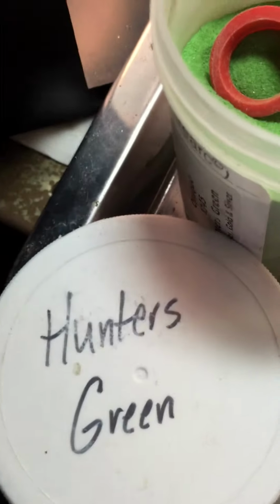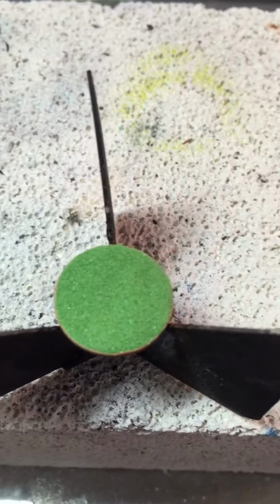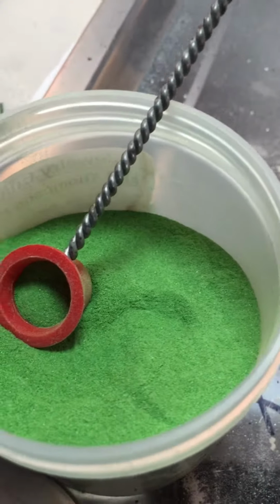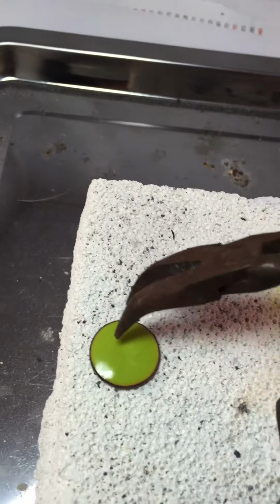What does Hunters Green enamel look like when it's torch-fired?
I'm answering the NUMBER ONE question I hear in my torch enameling class "What does this color look like after it is fired?" Use this color, as well as many others to create the projects from my new book, Discover Torch Enameling.

Wanna see a color fired on video? Drop your color suggestion in the comments section.